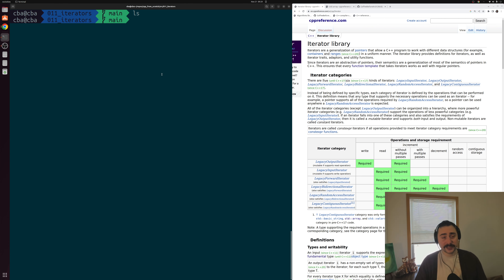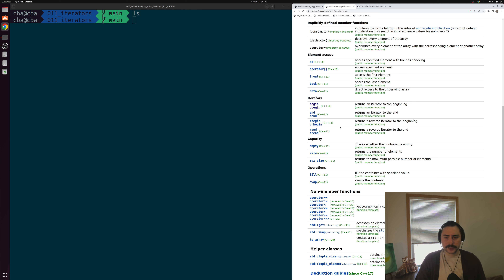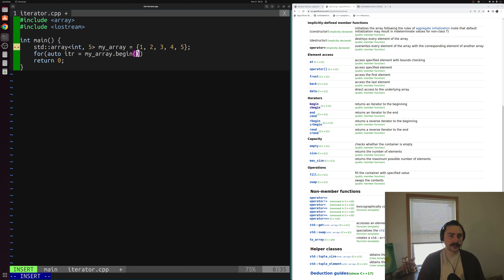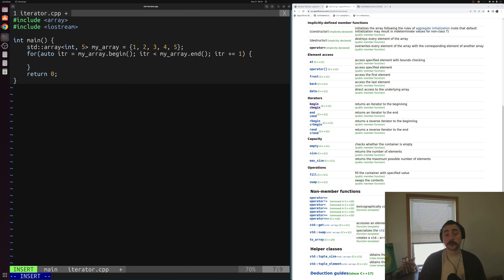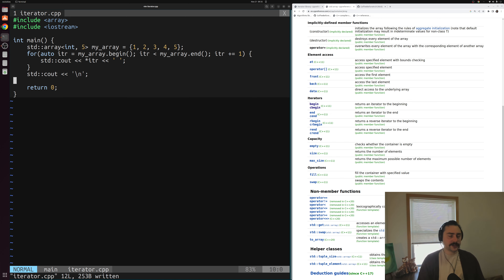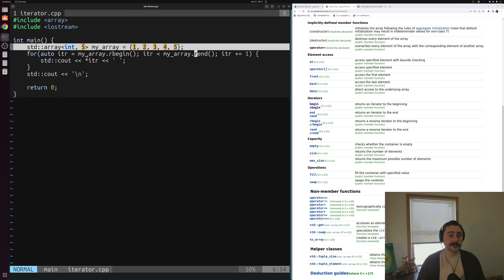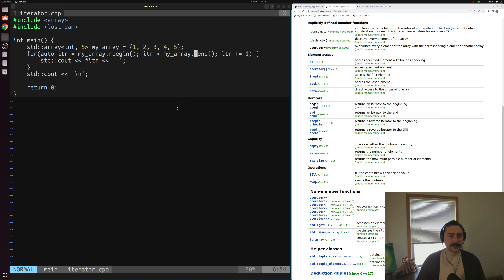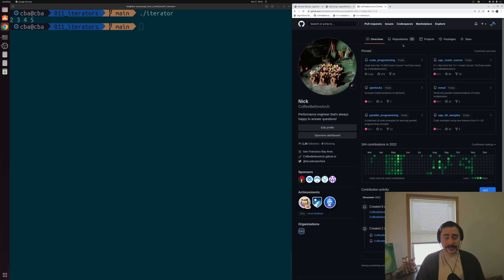C++ From Scratch: Iterators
In this video we learn about the basics of iterators in C++!